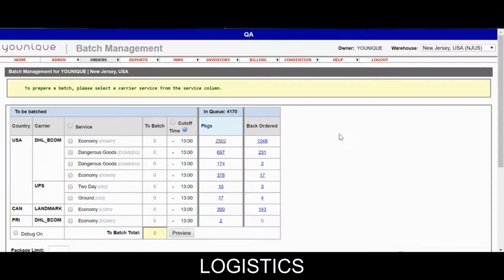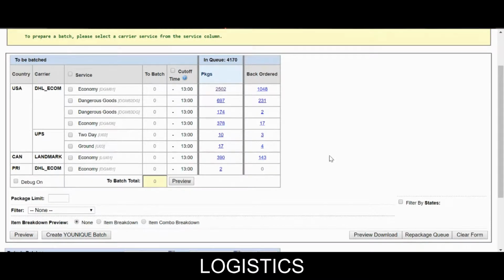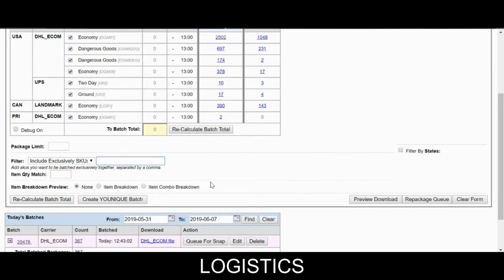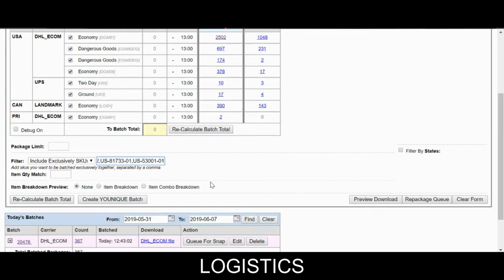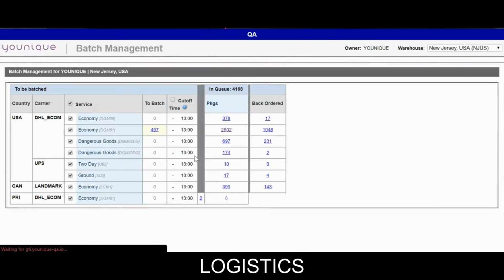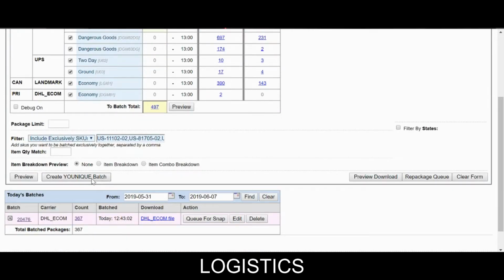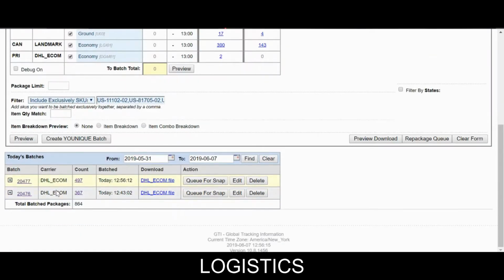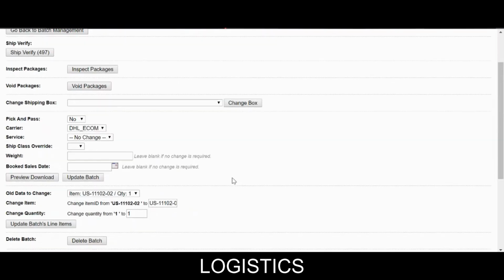Batch Edit Screen: How to Edit the Ship Class Override on a Batch